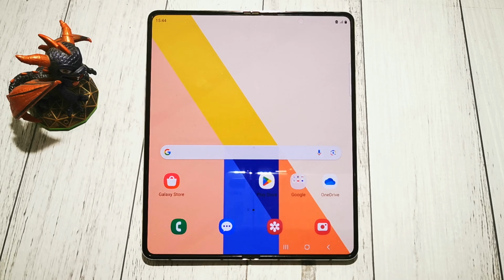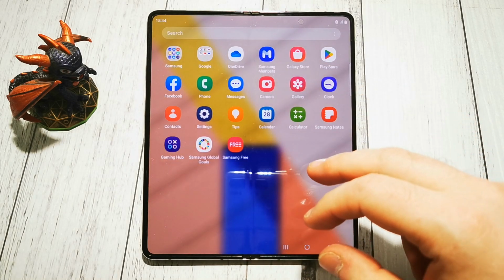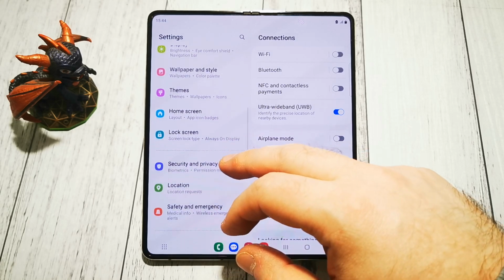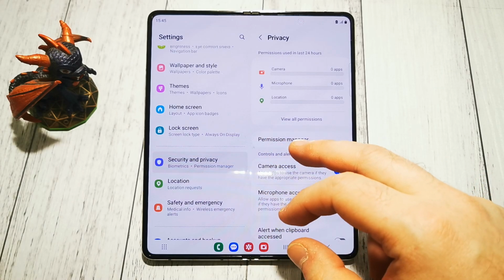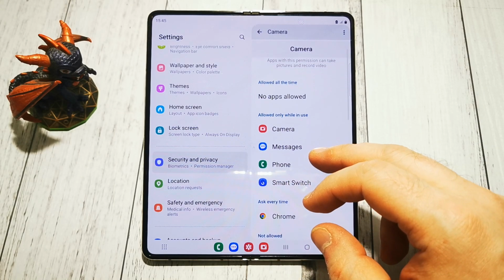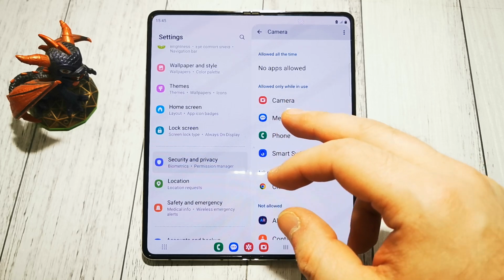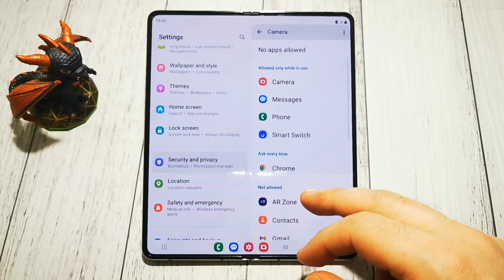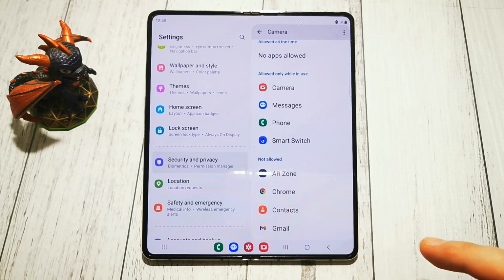SAMSUNG GALAXY Z FOLD5: How to stop aplications from using camera | Quick Guide